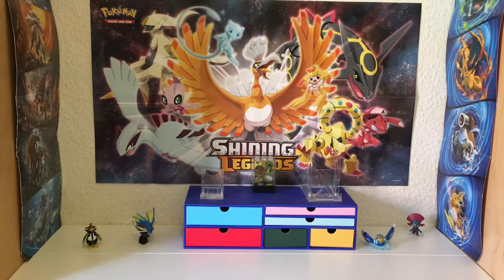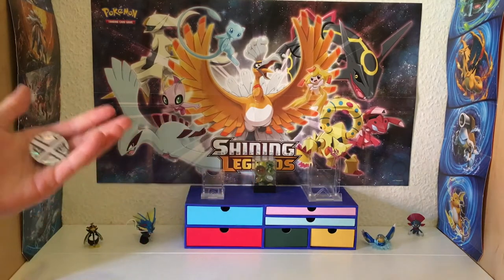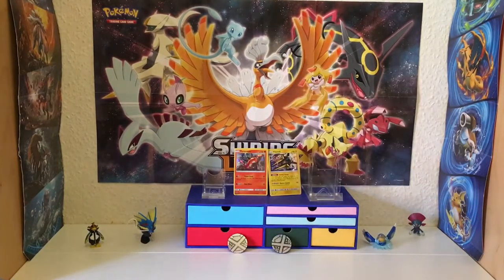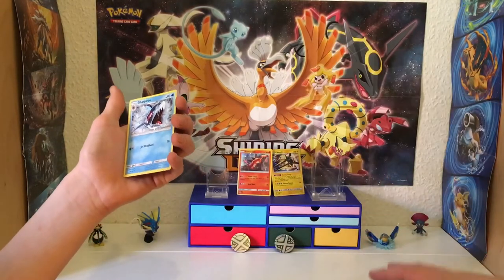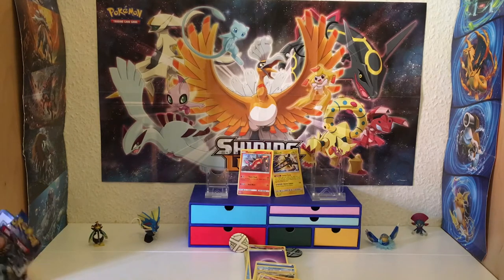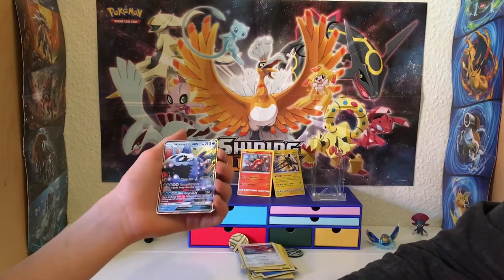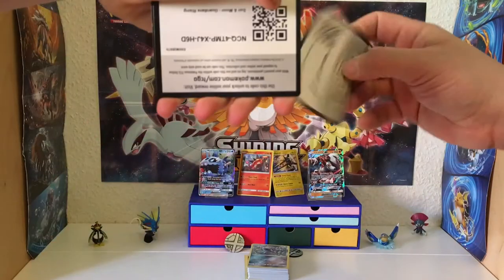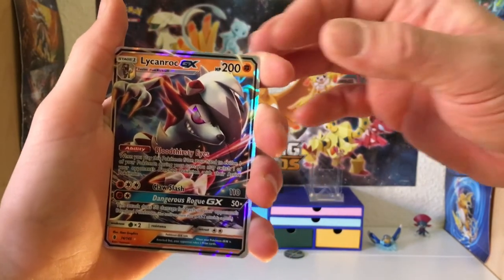Guardians Rising PACK BATTLE.!!! Amazing Pulls ENG#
Remember to check out